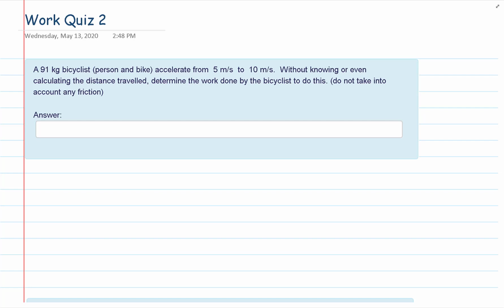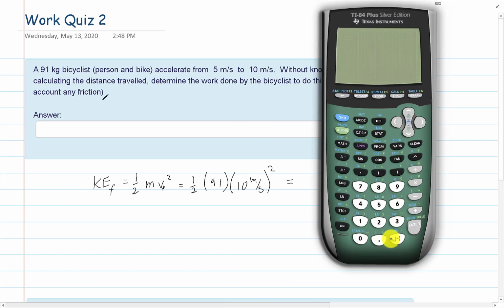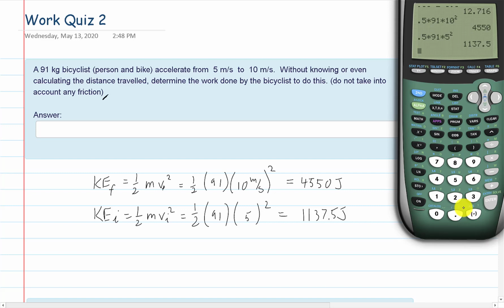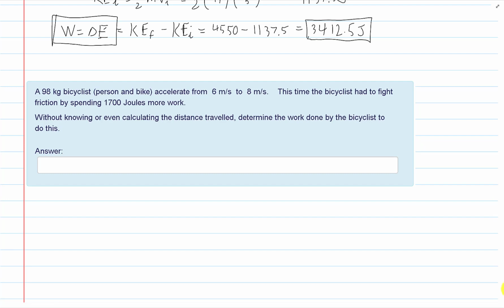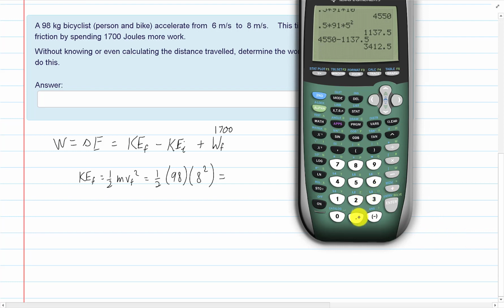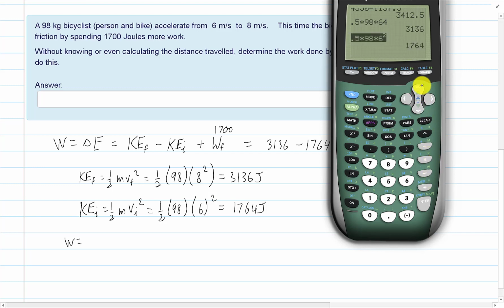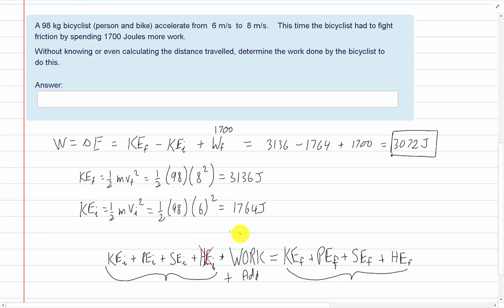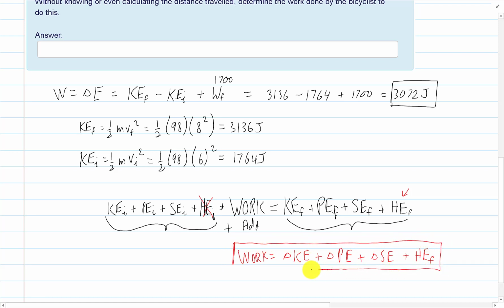Physics 12- Ch3.5 - Going over Work Quiz 2 - Mr. Currell's attempt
Physics 12
Chapter 3.5
Conservation of Energy
Going over Work Quiz 2 on the moodle